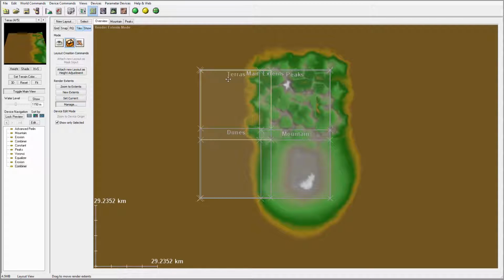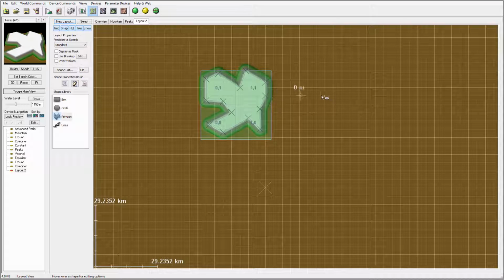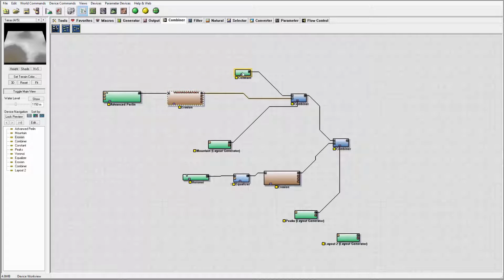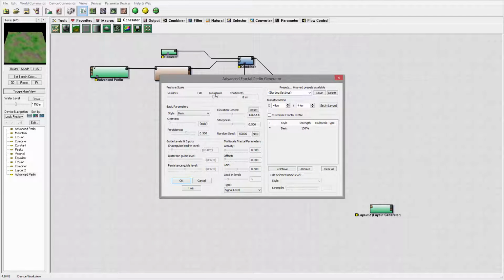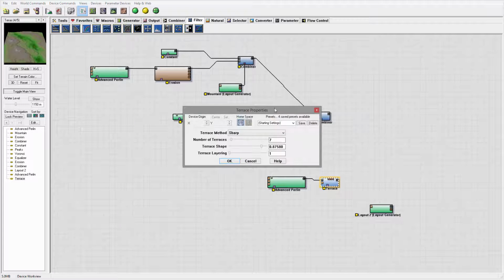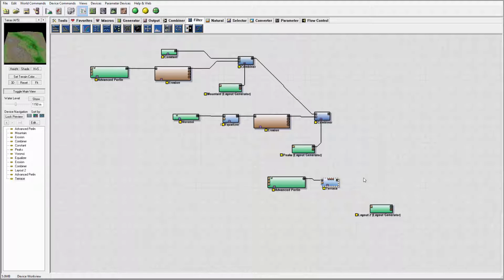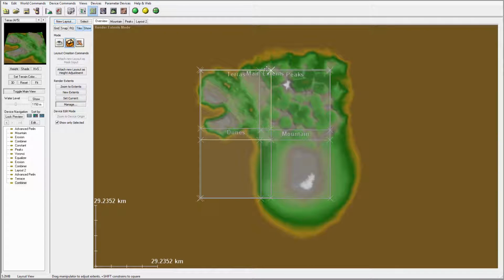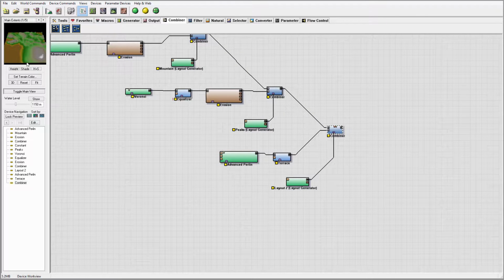Modeling in world machine : Four zones terraces, part 3